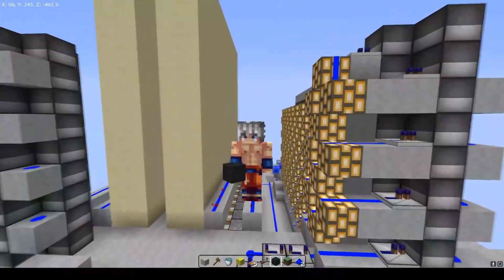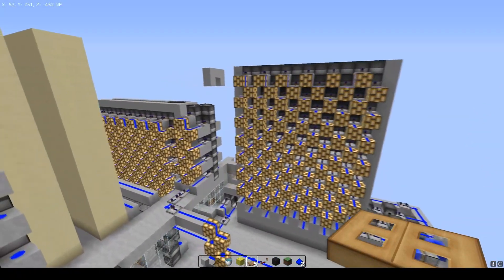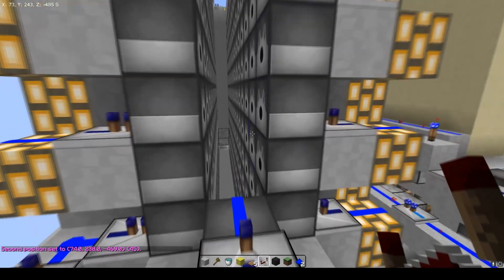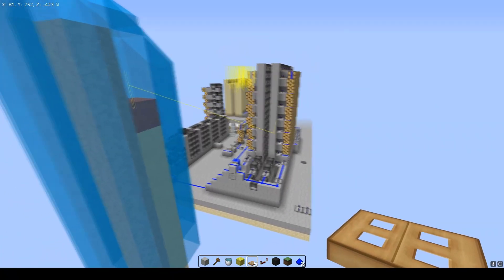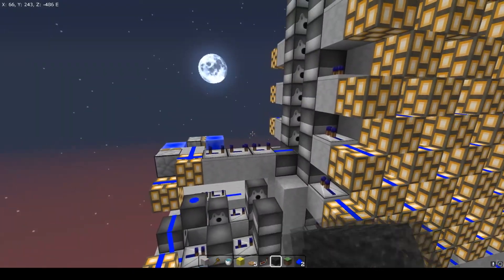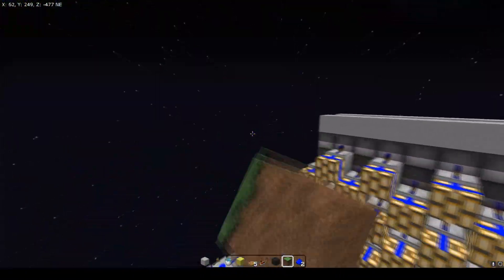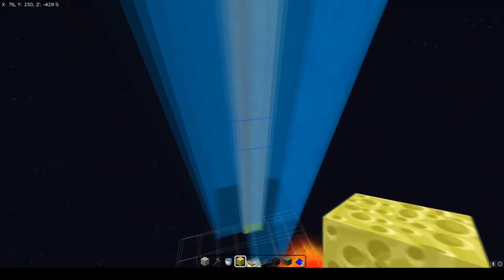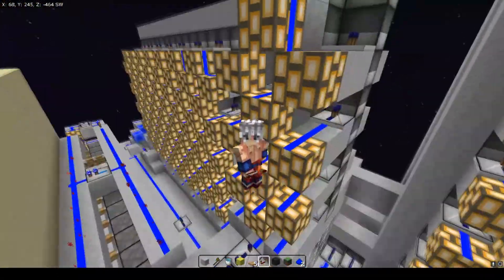Splitter Fusioning + breakdown and release